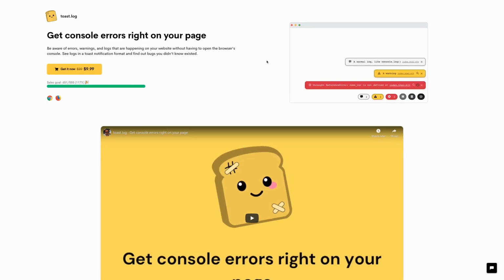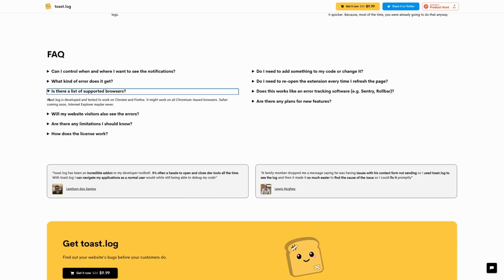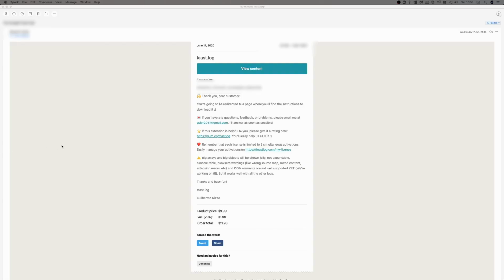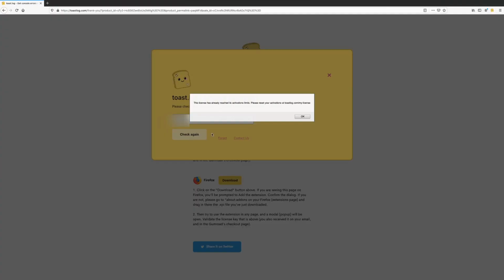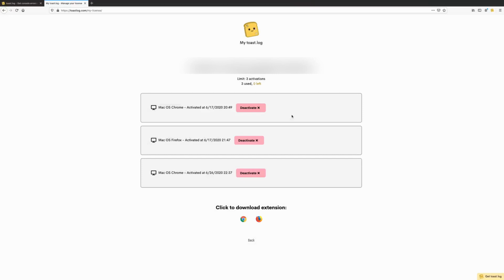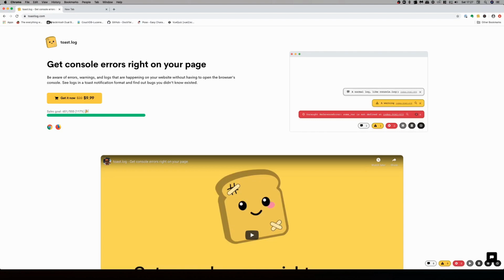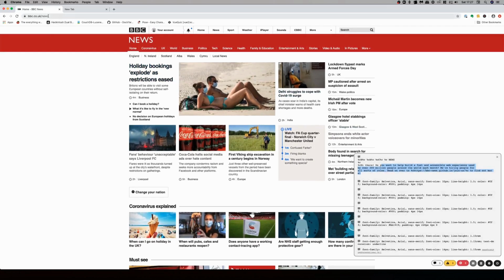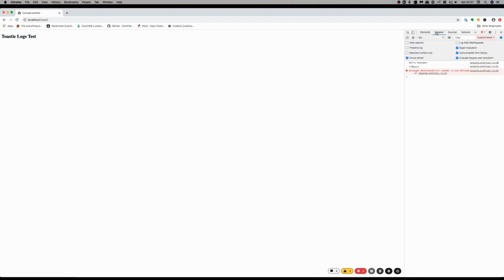JAVASCRIPT - Pimp your browser console with this add on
toast.log is a browser extension that allows you to view the Javascript console right on the web page. With a great looking UI and a host of other features.

But does it stand up to the test of a test drive and review